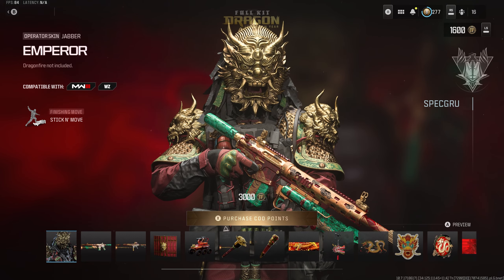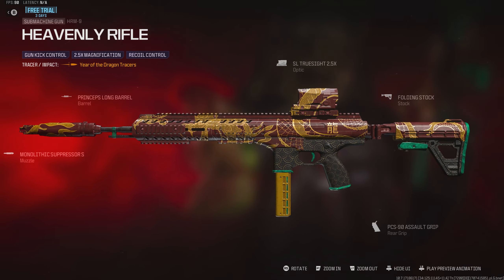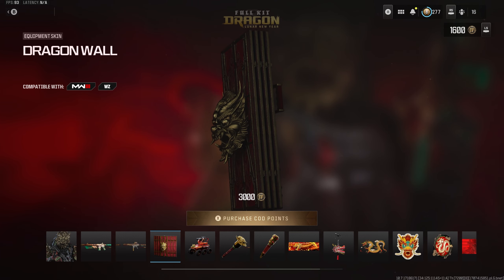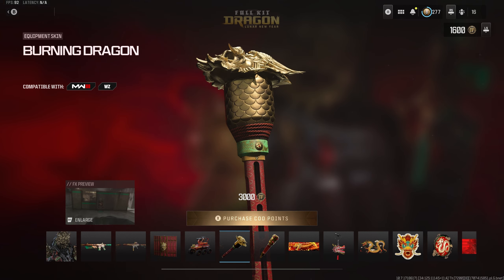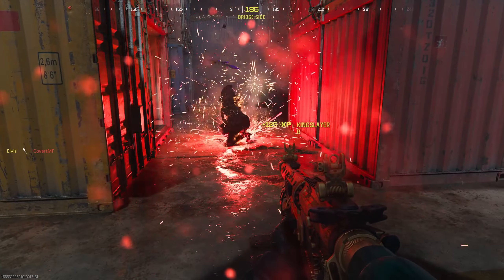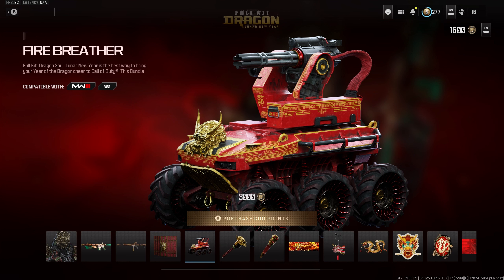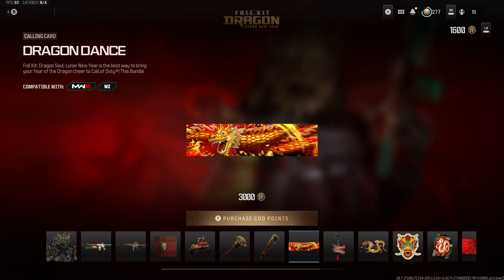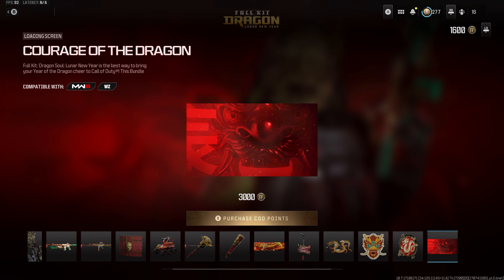3000 Cod Points? Dragon Lunar New Year Bundle Call Of Duty MW3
This is a full showcase of the Full Kit Dragon Lunar New Year Bundle
PC SPECS:
Processor
Intel(R) Core(TM) i9-10900KF CPU @ 3.70GHz

RAM
32 GB

Microphone
HyperX Quad cast

Headset
Astro A50 Gen 3